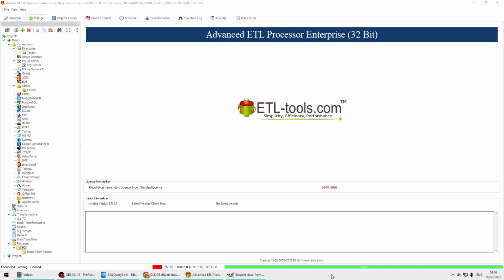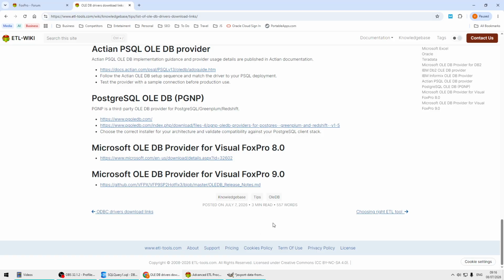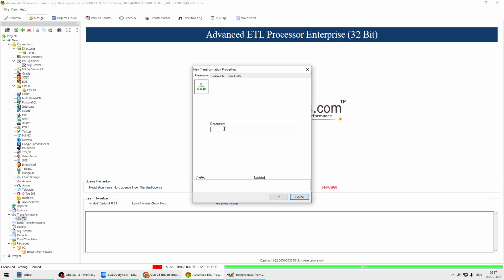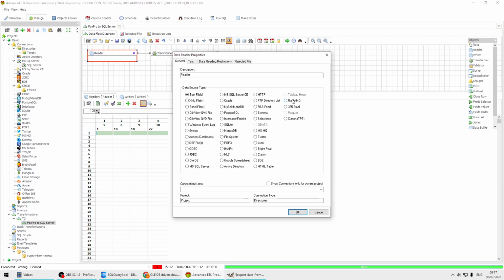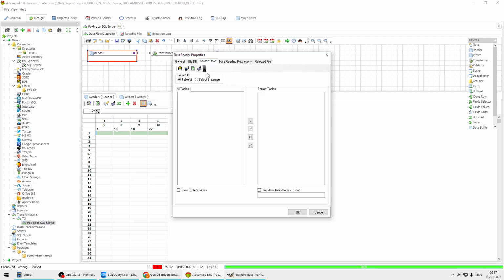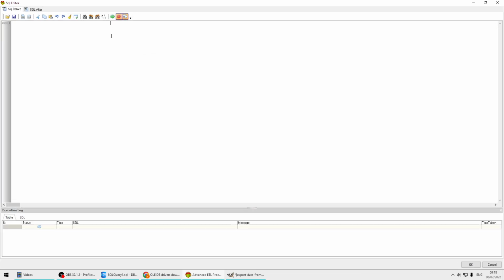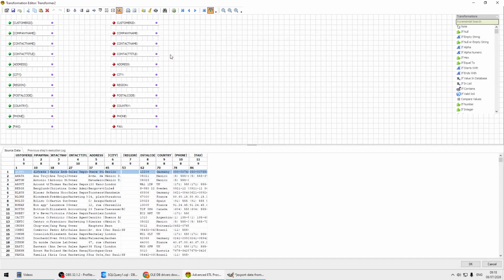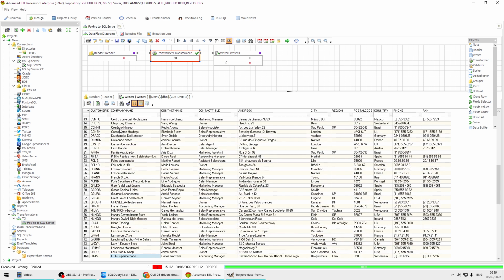Import Data From Foxpro into SQL Server | Advanced ETL Processor Tutorial 🎥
In this video, we demonstrate how to *import data from a FoxPro (DBF) database into Microsoft SQL Server* using *Advanced ETL Processor*.

One of our customers asked whether FoxPro could be used as a data source and requested a practical example. This tutorial shows how to connect to a FoxPro database, extract data from DBF files, transform it if necessary, and load it into SQL Server using an automated ETL process.

Whether you're migrating a legacy FoxPro application or synchronizing data with SQL Server, this solution can be fully automated and scheduled to run without manual intervention.

🔹 How to connect to a FoxPro (DBF) database
🔹 How to import FoxPro data into SQL Server
🔹 How to transform and validate data during the import
🔹 How to automate recurring data imports
🔹 Best practices for migrating data from legacy systems

If you need a tutorial for a specific data source or destination, let us know. We regularly create new examples and features based on customer feedback.